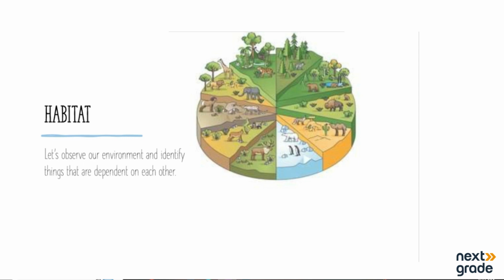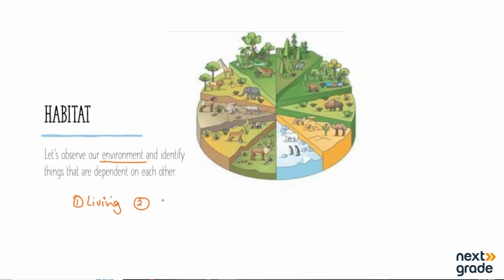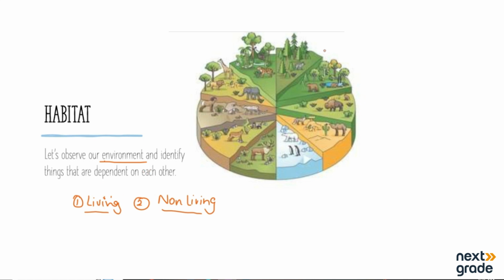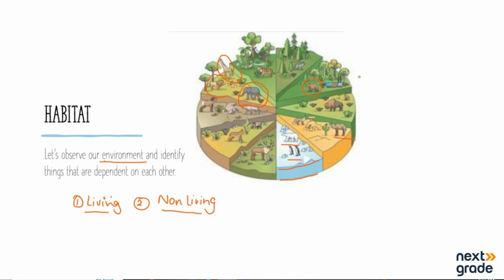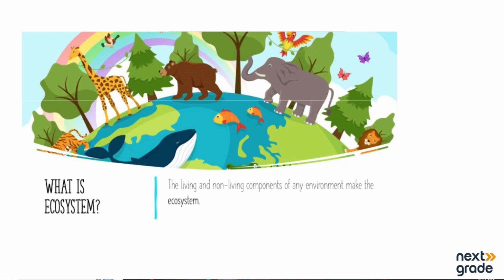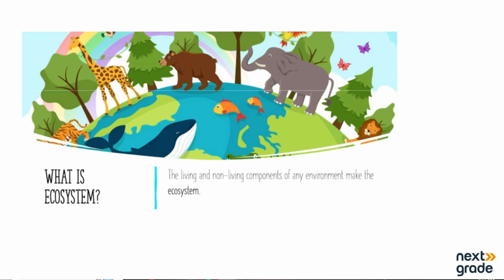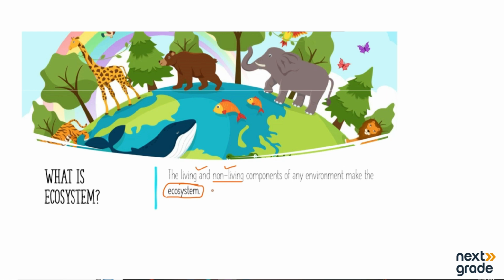Introduction to Ecosystem | Grade 4 Science | Lecture 1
Introduction to Ecosystem | Grade 4 Math | Ecosystem | Lecture 1